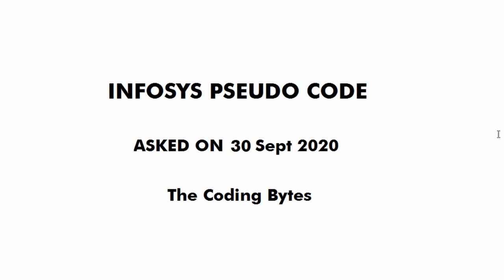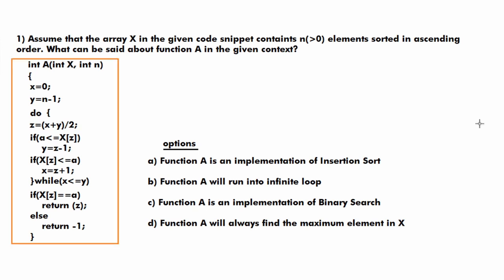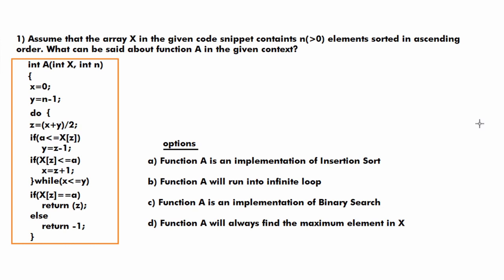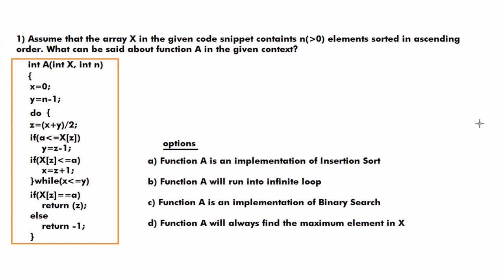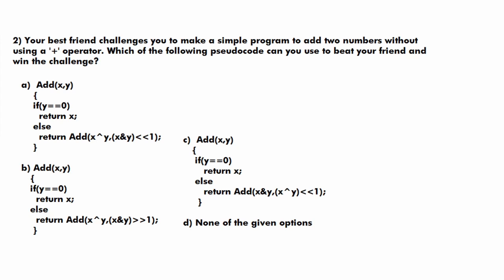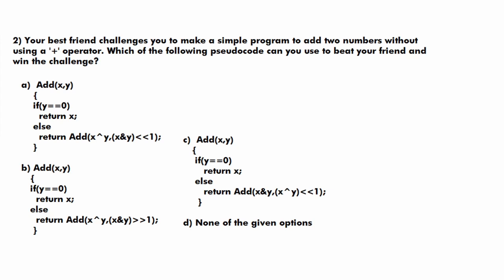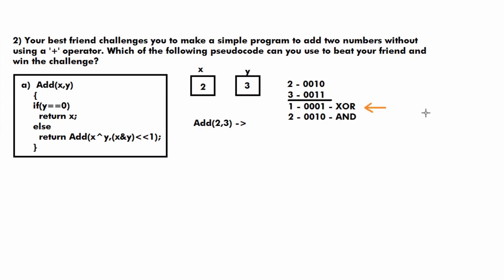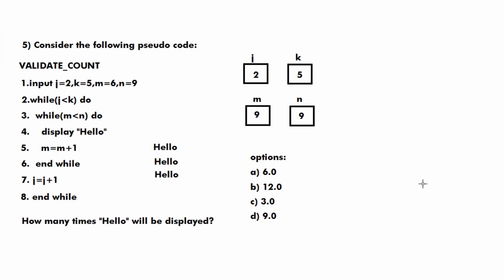Infosys 2021 | Asked on 30 Sept 2020 | Pseudo Code | Latest Questions | The Coding Bytes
Content:
infosys pseudocode
infosys pseudocode 2021
infosys 2021
infosys latest pseudocode
infosys latest questions
infosys mcq
infosys latest pattern
infosys recruitment 2021
infosys 2021 questions
infosys solutions
infosys latest pattern 2021
infosys 30 september 2020
infosys september 2020 questions
infosys latest pseudocode with solutions
infosys pseudo code
pseudo code
pseudo code infytq